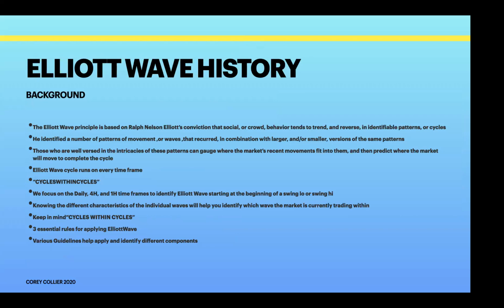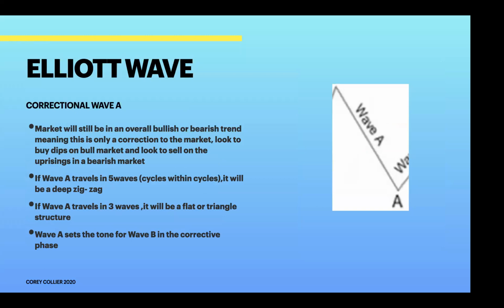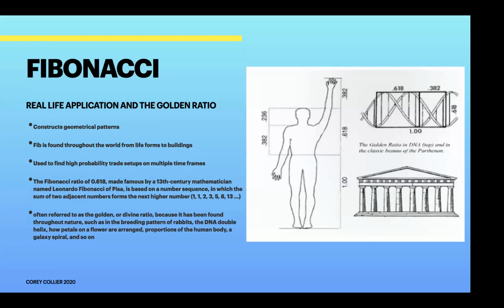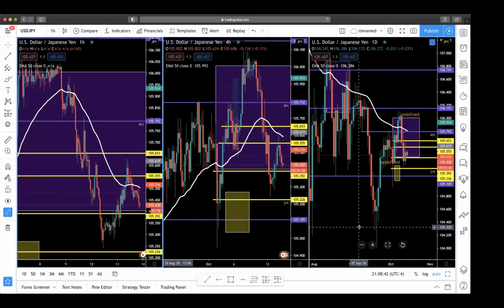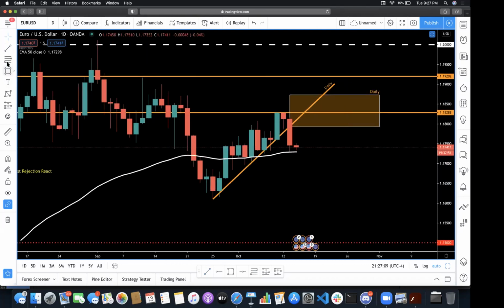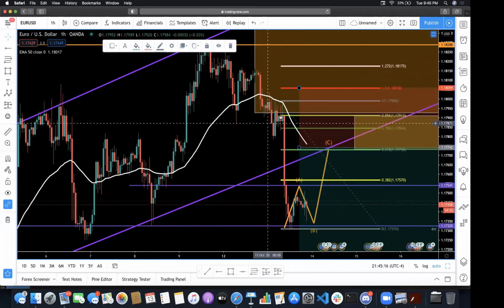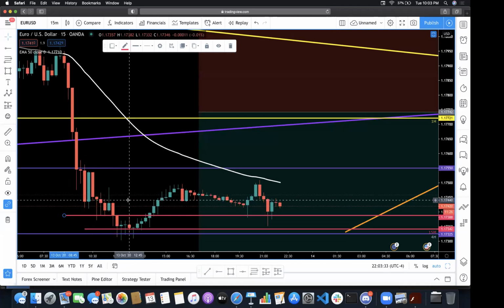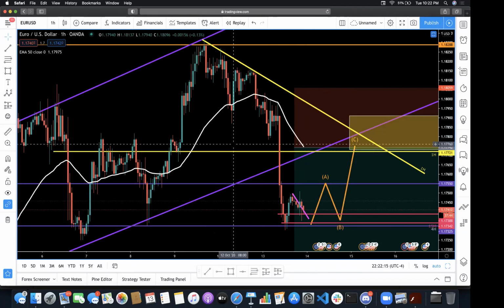Ward 3 Associates x Dynasty Xchange Sherpa Forex Training